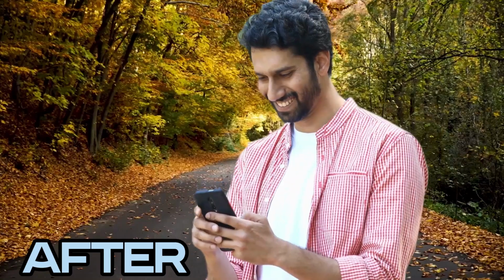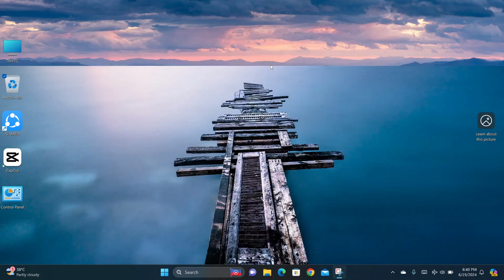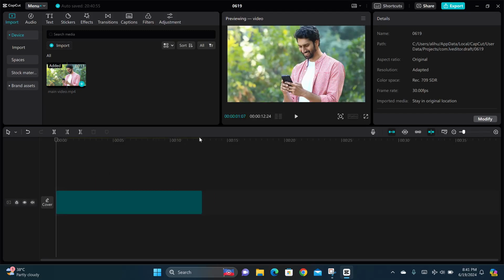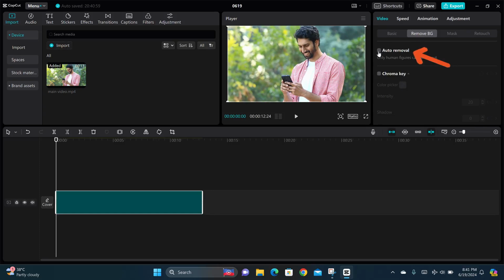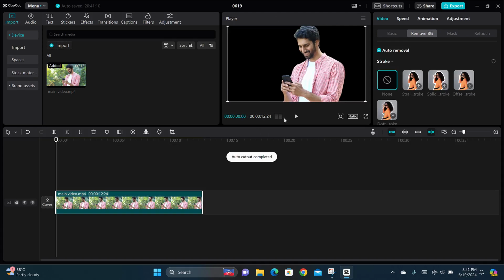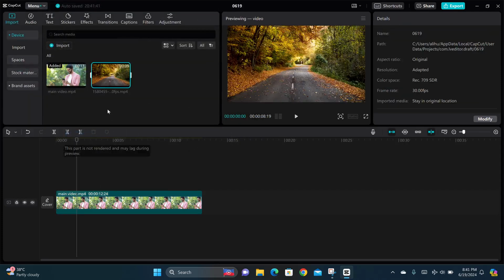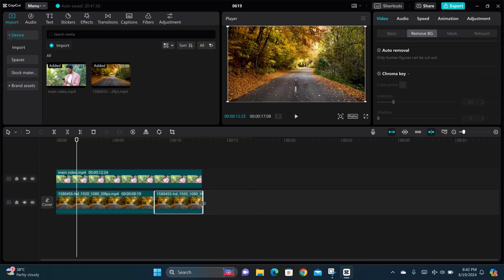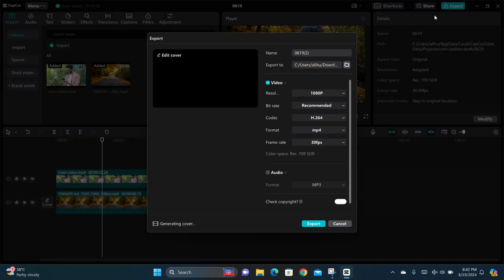How to Change Video Background in CapCut (EASY & FREE!)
Welcome to our step-by-step CapCut editing tutorial! In this video, we'll show you how to effortlessly change the background of your videos using CapCut on PC, all without needing a green screen. Perfect for beginners and pros alike, this quick guide will have you editing like a pro in no time.

🔹 What You'll Learn:

Importing your video into CapCut
Using the "Remove Background" feature
Adding and adjusting a new background
Tips for seamless transitions and effects